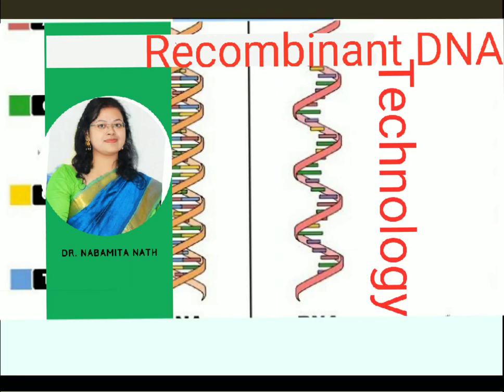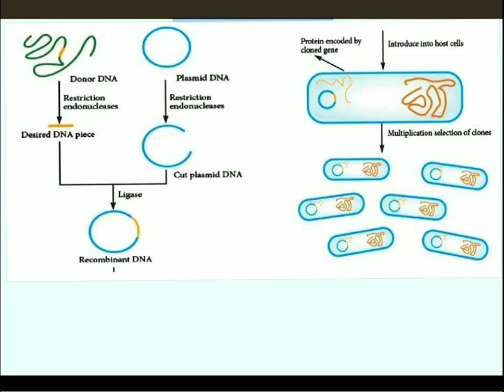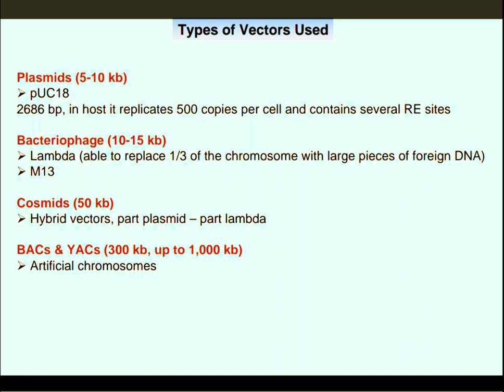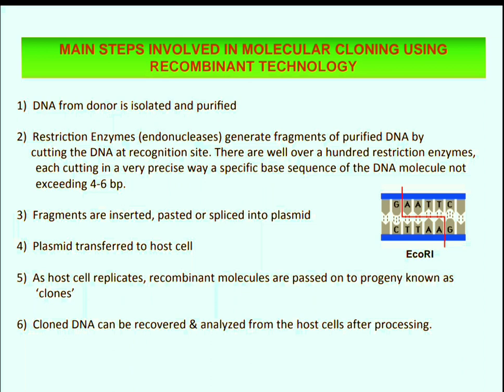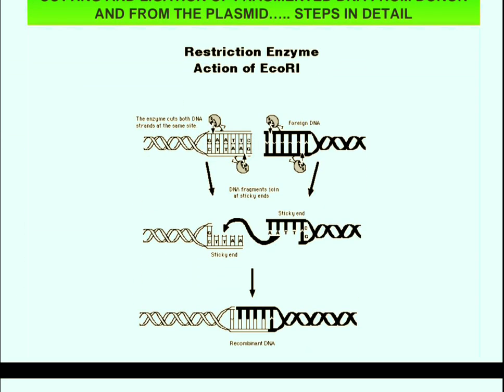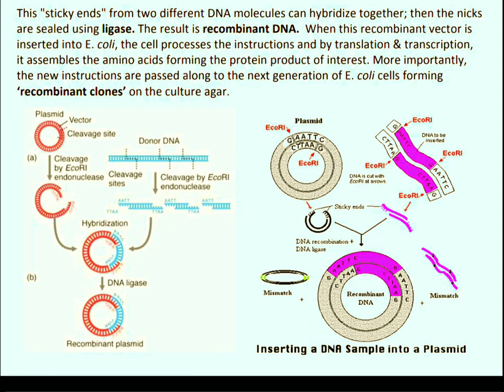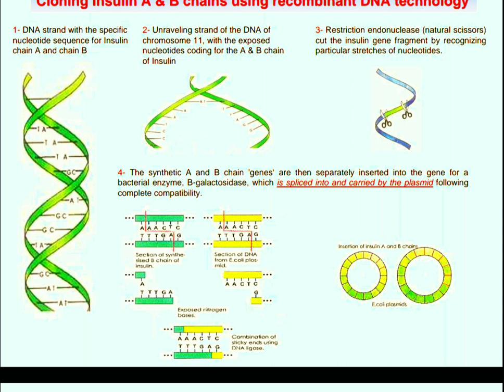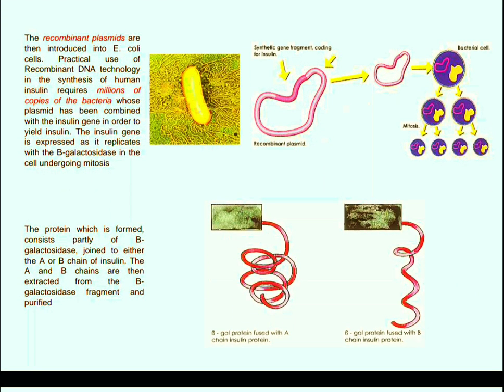rDNA vectors, Recombinant DNA technology, by Dr. Nabamita Nath